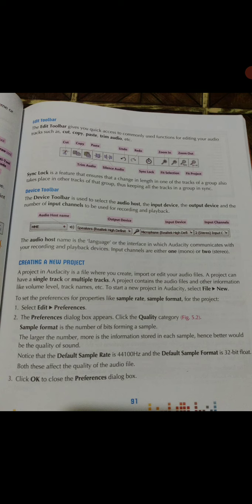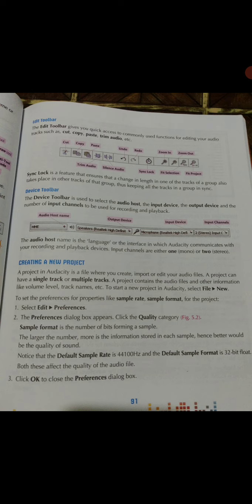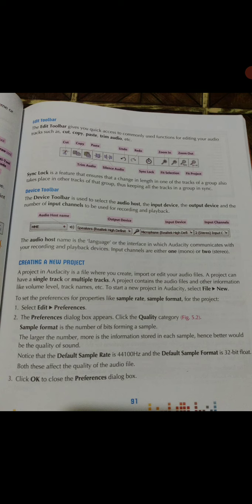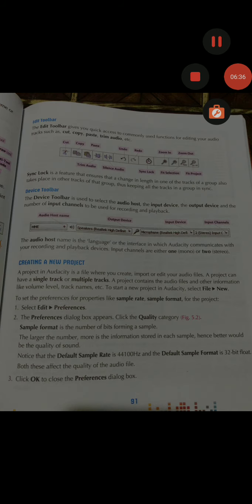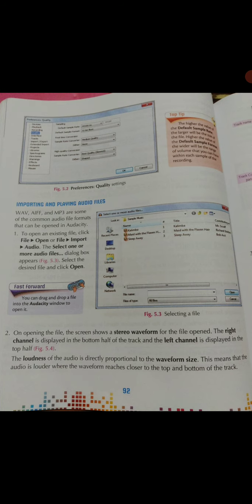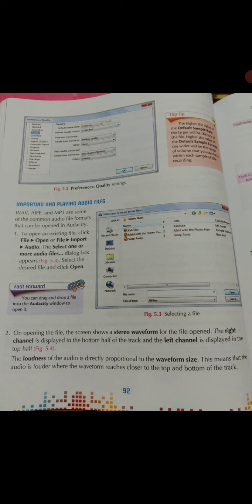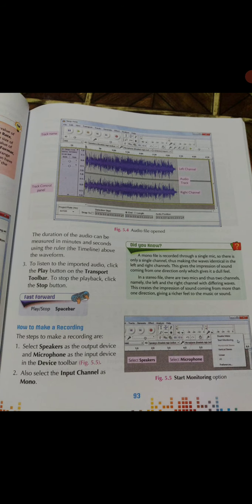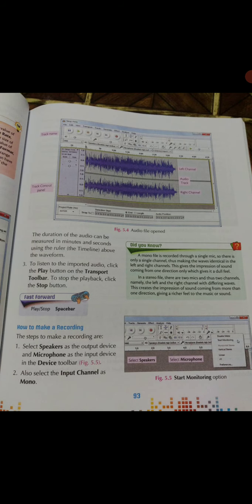Class Vlll ; Ch 5 - Importing & playing audio files